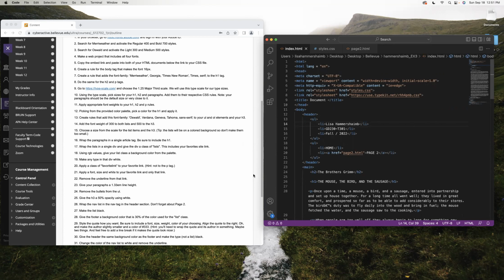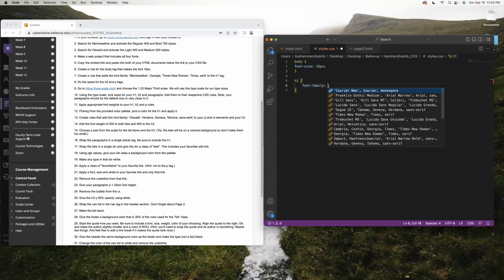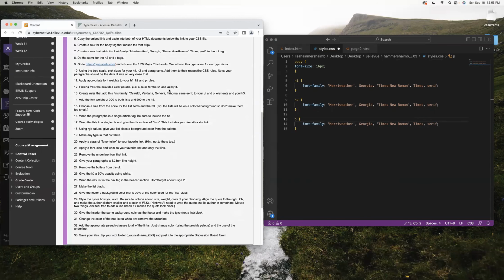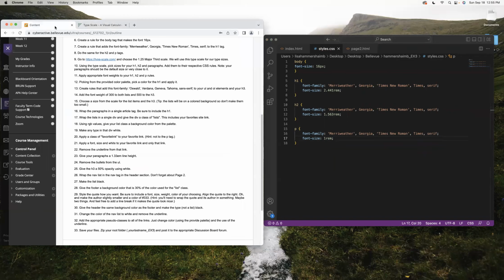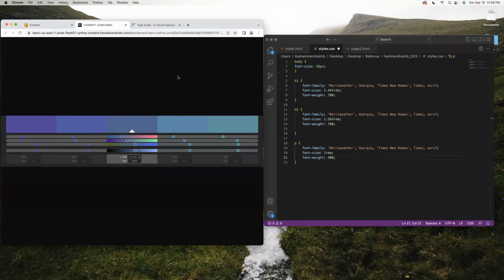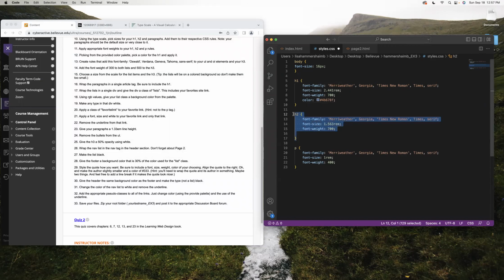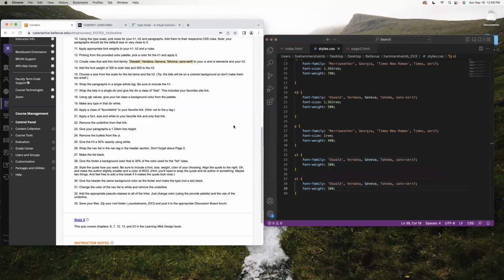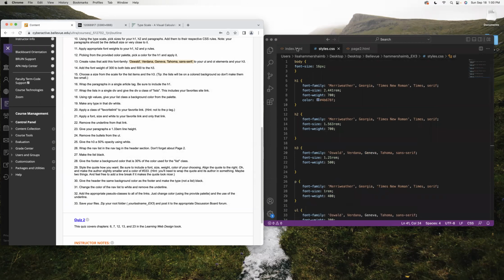GD230 - Week 4 / Exercise 3, Part 2